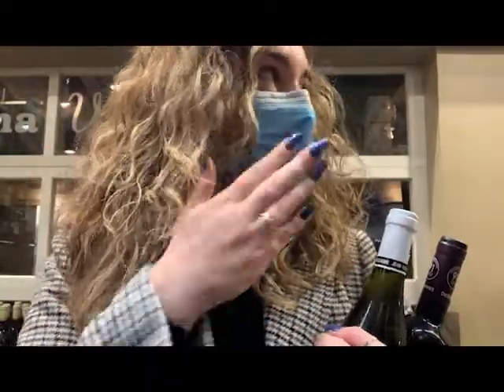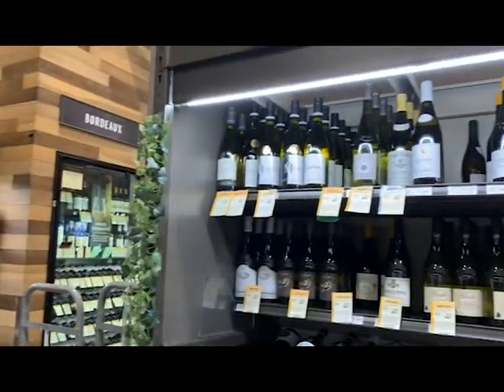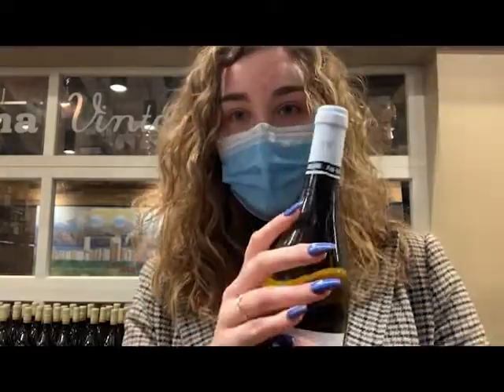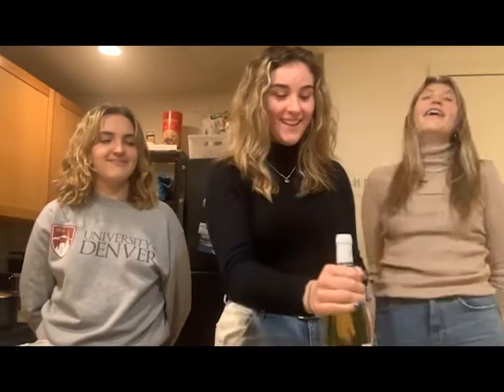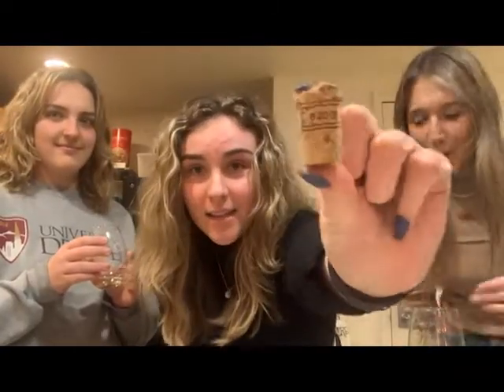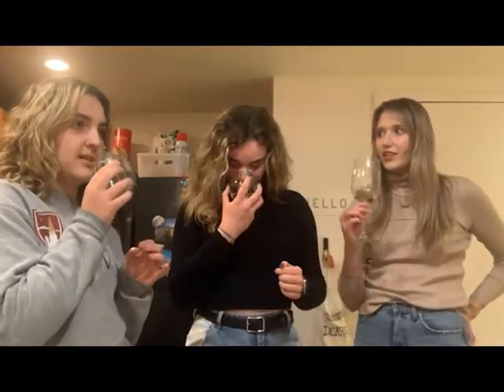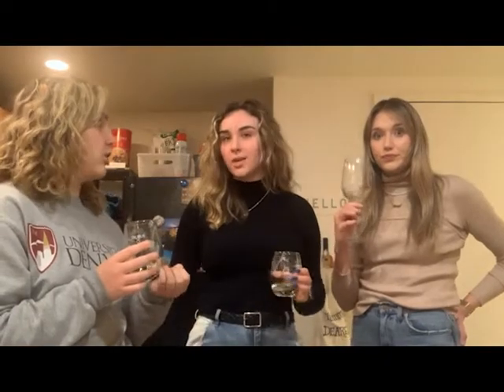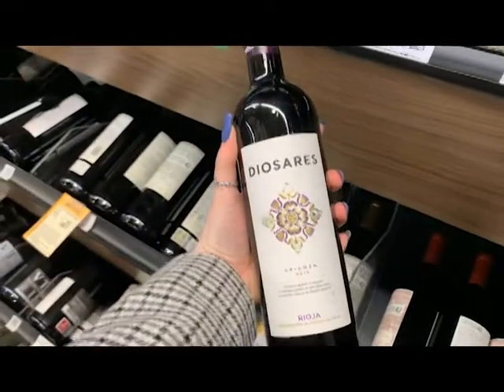TOTAL WINE HAUL & TASTING! | Vino Vlogs #3 | Hailey Davidson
For this edition of Vino Vlogs, I'm going to one of my favorite places to buy wine: Total Wine. I bought two wines, a white and a red, and did a little wine tasting with some of my friends. Enjoy friends, cheers!